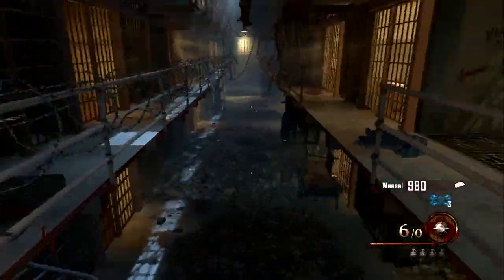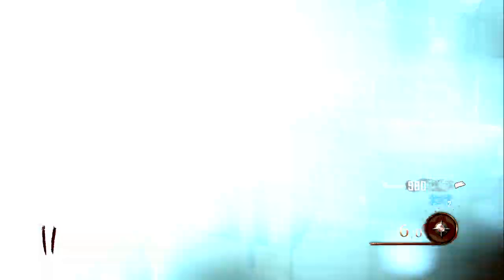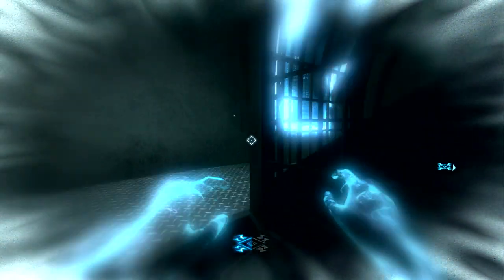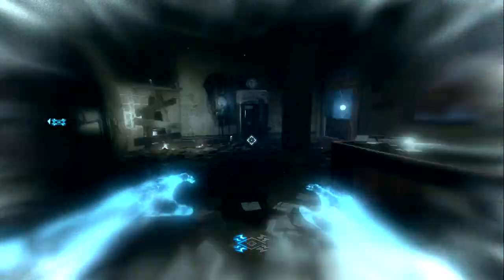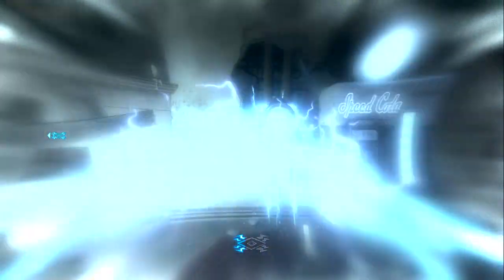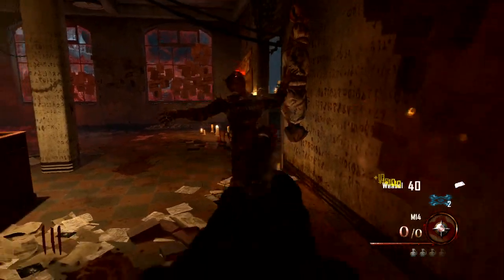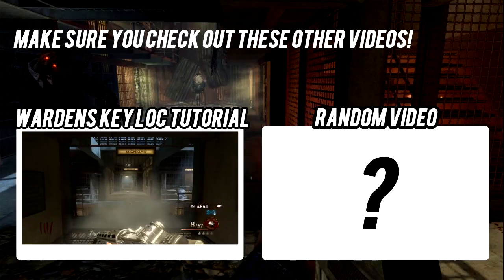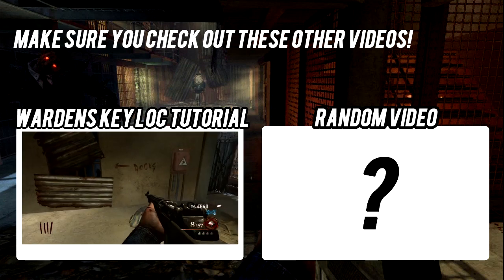Black Ops 2 - Fan Trap Power Source and Speed Cola Location (Mob Of the Dead Zombies DLC)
Hey guys, this is the location of the Fan Trap and Speed Cola and how you turn them on. Hoped this helped u out please enjoy!